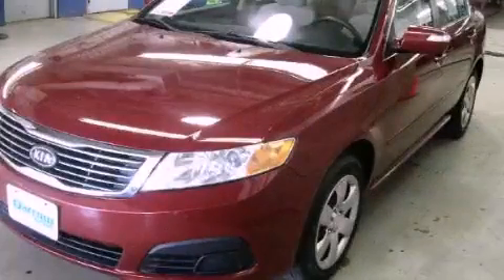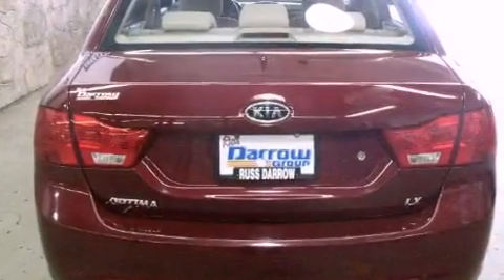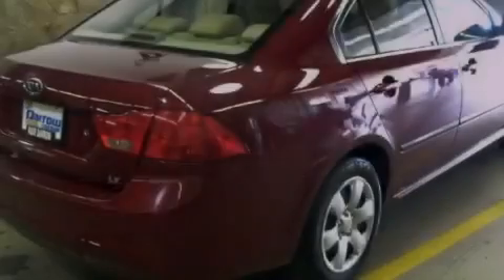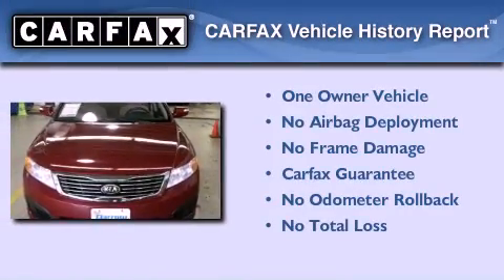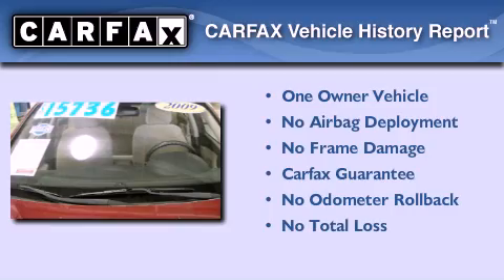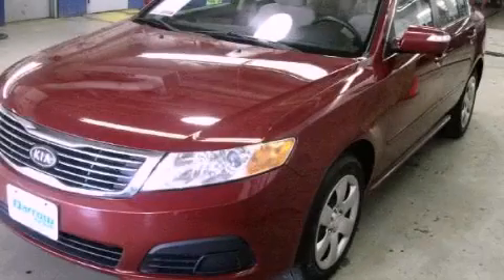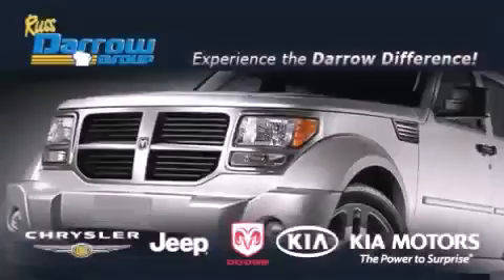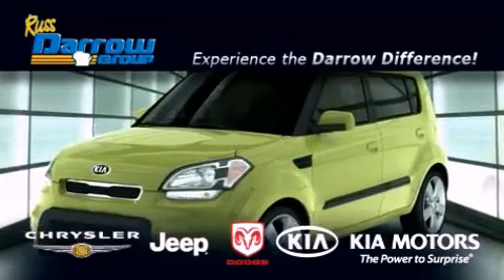2009 Kia Optima Madison WI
Year : 2009

 Make : Kia

 Model : Optima

 Engine : 2.40

 Trans . : 5-Speed Automatic with Overdrive & Sportmatic

 Exterior : Ruby Red

 Miles : 46,995

 Interior : Beige

 Stock : PKTK6254

 3502 Lancaster Dr.

 2009 Kia Optima Madison WI